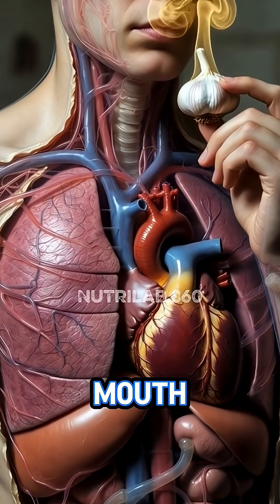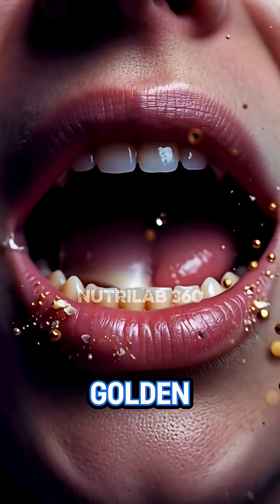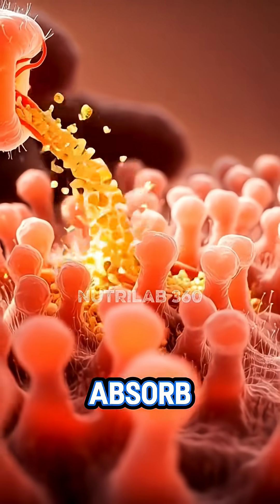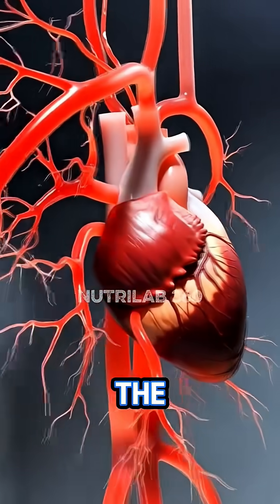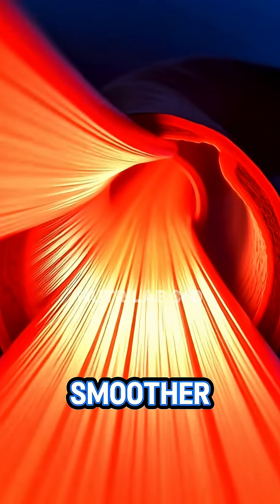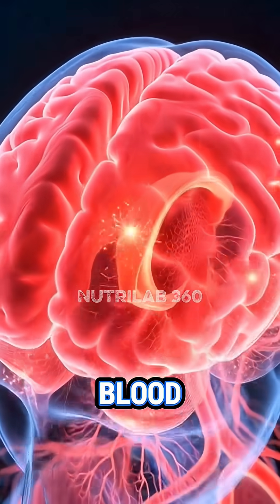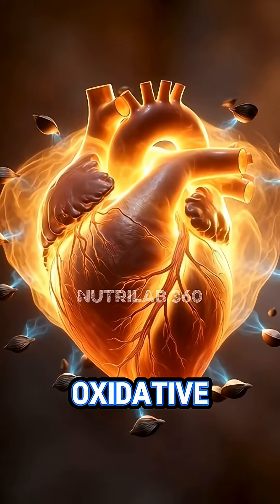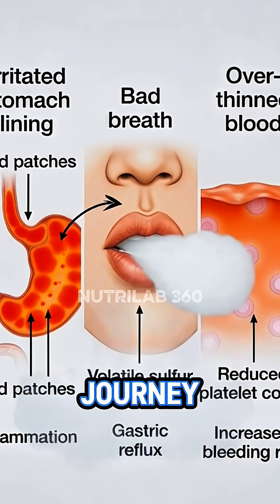Garlic & The Heart: Stunning 3D Visual Journey Through Your Arteries | Blood Flow Science Explained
Garlic is more than a kitchen ingredient — it’s a powerhouse for your heart and arteries. In this cinematic 3D anatomical video, we take you inside the human body to show exactly how garlic affects blood flow, arterial plaque, heart strength, and circulation.

Watch as garlic breaks down in the stomach, releases allicin, enters the bloodstream, clears arteries, improves oxygen delivery, and enhances heart performance. We also highlight realistic side effects such as stomach irritation, acid reflux, and blood-thinning risks.

This video is designed for health education, nutrition science, and CapCut AI visual creators who want realistic cinematic anatomy.

If you like content on digestion, internal body visuals, health animation, and superfood science — this video is for you!

Chapters:
00:00 Garlic Intake
00:05 Stomach & Digestion
00:10 Bloodstream Absorption
00:15 Artery Cleansing
00:20 Heart Activation
00:25 Side Effects
00:30 Final Summary